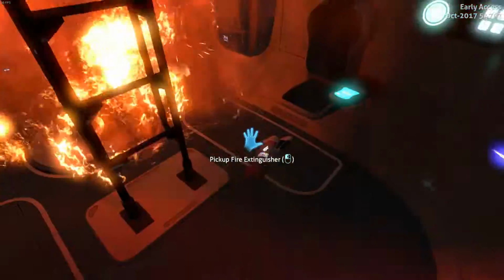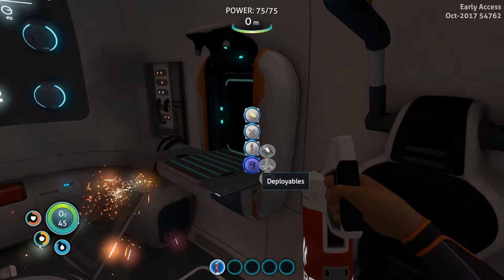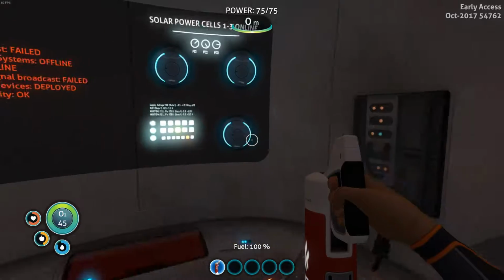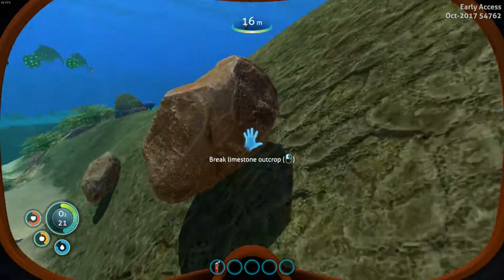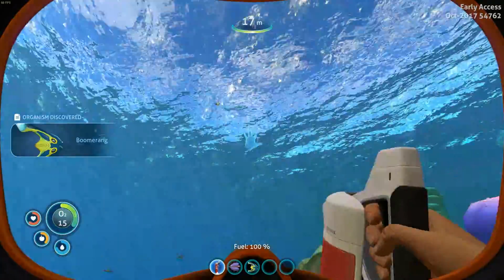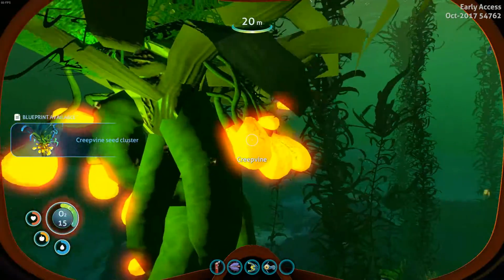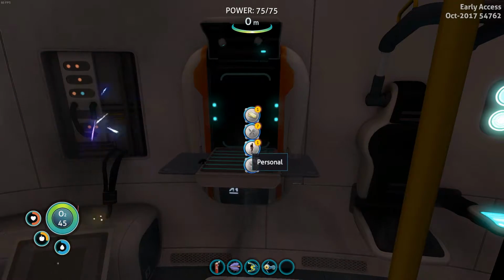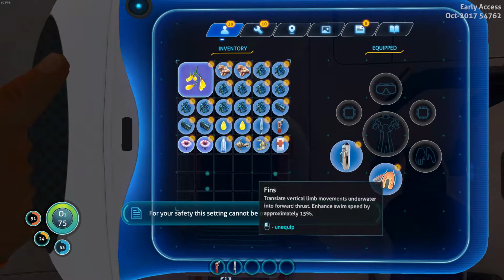Bull Plays... Subnautica - Part 1, Welcome to Waterworld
Subnautica!  Single Player Survival game set on a water planet!

Bulldrek Merch!  T-Shirts and more!